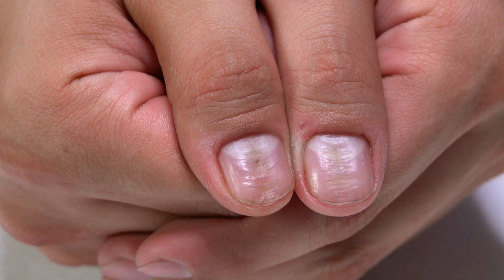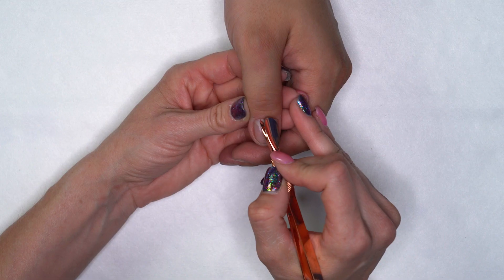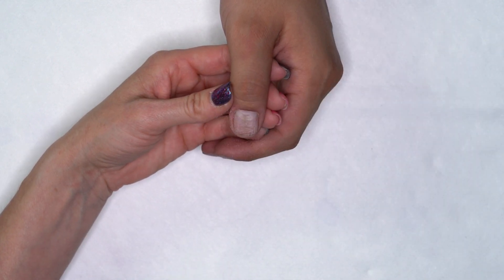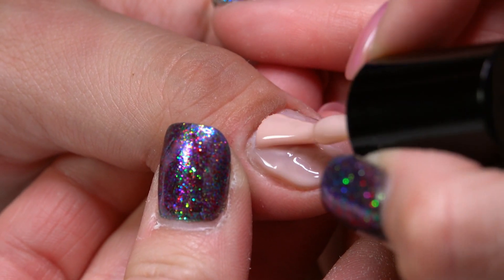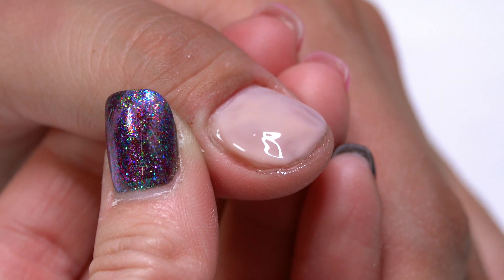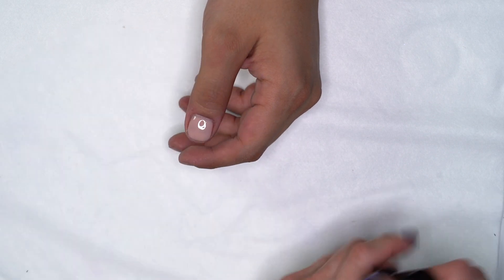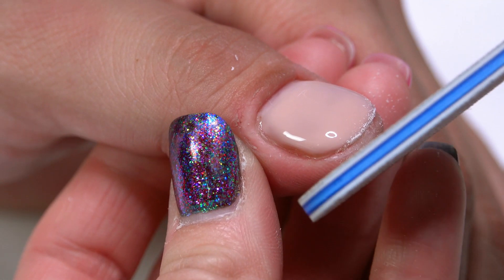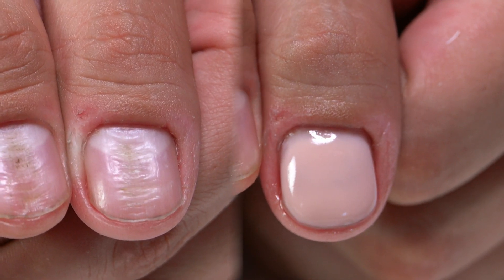Advantages of using Fiber Gel on Damaged Nails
In Today's video, Karen shows how to use our fiber gel to get a smooth and even look for clients with damaged nails.

Cover Nude Fiber Gel
[coming soon]

00:00 - Intro
00:28 - Prep
02:00 - Apply Fiber Gel
03:35 - Top Coat
03:55 - Cleanse & Refine
04:40 - Finished Look & Comparison